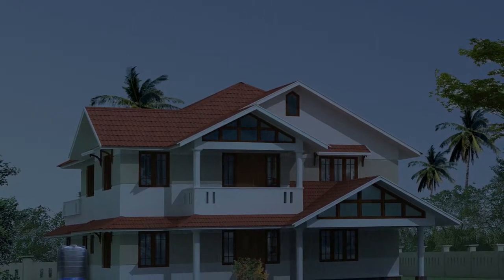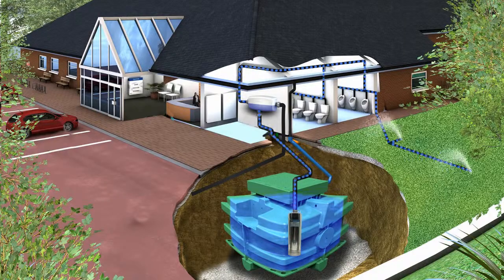Water Harvesting - Wiwo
Now that climate change is a reality, it has focused the world’s attention to water conservation.
Water is a valuable resource and the use of city water for garden irrigation, car washing, and laundry use is becoming problematic.
But one company is making a difference. Our systems are designed to harvest natural rainwater and use in a range of applications where high quality drinking water is unnecessary and wasteful.
The heart of our system is the WiWo controller. WiWo is simple to install, simple to remove, and simple to operate.
Installation of WiWo is easy. The three water connections use our exclusive knuckle union and can be secured with just hand pressure
No tools are needed to obtain a water tight seal and the fittings can accommodate miss-aligned pipe work up to 5°.
Once the supporting plumbing is in place, WiWo can be installed, or removed in just a few minutes.
Once WiWo is installed, it will automatically monitor the secondary water source and use it in preference to the town water supply.
When stored water is depleted, WiWo will seamlessly switch to city water to supply the connected applications.
When secondary water is again available, WiWo will automatically disconnect the city supply and use the captured rain water as required.
WiWo incorporates a reliable changeover system to manage water flow, and has inbuilt turbines to measure water volumes and can provide usage information if needed.
WiWo can also be used with almost any pump to draw water from tanks, bores, wells, or even rivers or dams.
WiWo is the ideal solution for almost any alternative water us application.
WiWo is the perfect solution for all your rainwater management and distribution applications. It is not just a simple water switching device. It is a complete water management system that can manage stored water and control how it is used.
WiWo the first choice in modern water distribution technology for both large and small installations.
Become a water efficiency champion and learn more about WiWo today